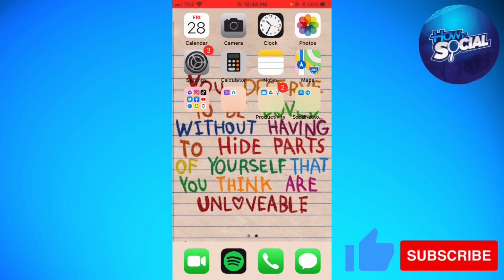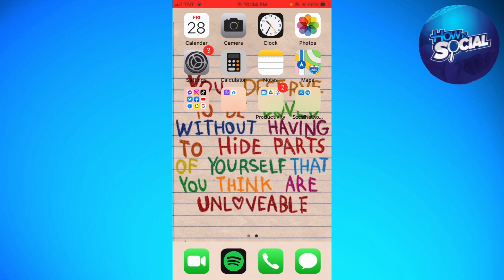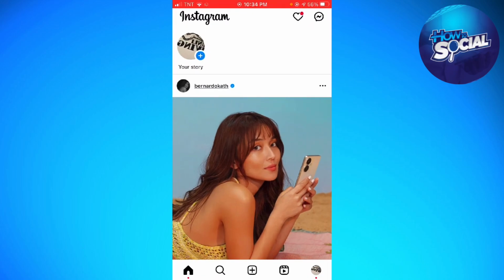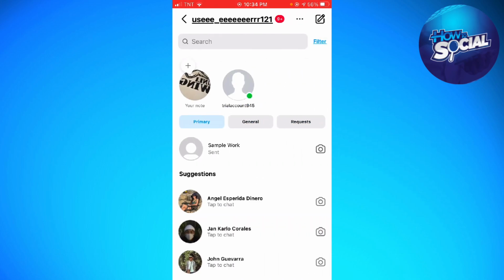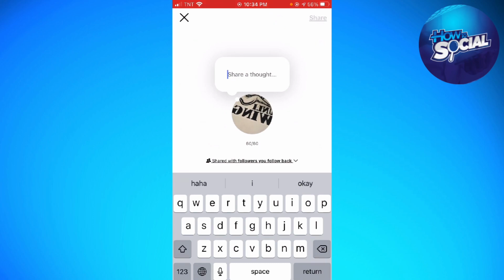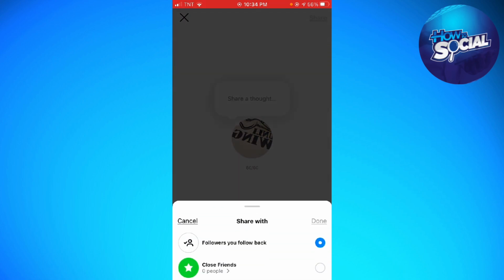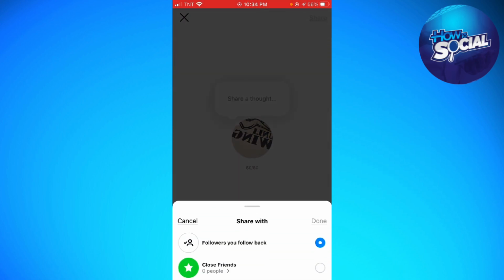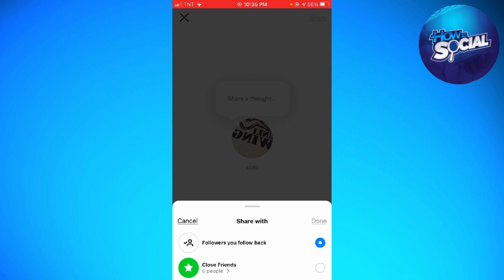How To Hide Instagram Notes From Certain Followers (2023 Guide)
Learn How To Hide Instagram Notes From Certain Followers (2023 Guide). This step by step guide will show you exactly how to hide instagram notes from people.